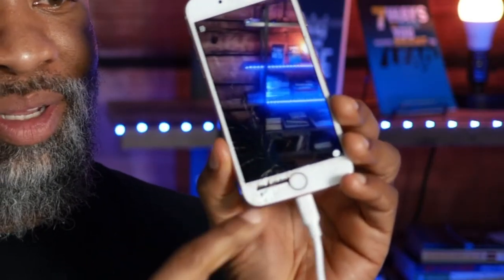5 Budget Cameras Online Presenters Can Use - Logitech c922, Brio, iPhone, Mirrorless and GOPRO???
Are you an online presenter or aspiring video content creator and wondering which are the cameras for online presenters? Well, not to worry, you may not have to spend a lot of money because you may already have some pretty decent cameras in your possession. I do a quick overview of 5 cameras I have used. some of them were literally just sitting around.

0:00 - Introduction
3:28 - Camera 1: iPhone 7 with cracked screen (LOL - approx $170 or less
4:22 - Camera 2: Logitech c922 (approx $120
5:23 - Camera 3: Logitech Brio (approx $180
6:50 - Camera 4: GoPro Hero 3 (approx $30 on ebay)
7:56 - Camera 5: Lumix G7 (approx $500
8:37 - Wrapup